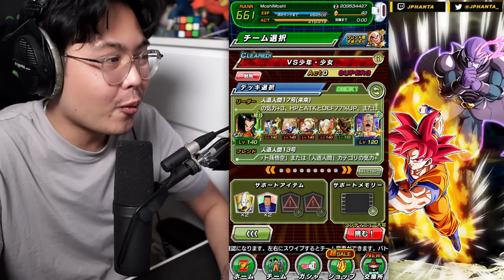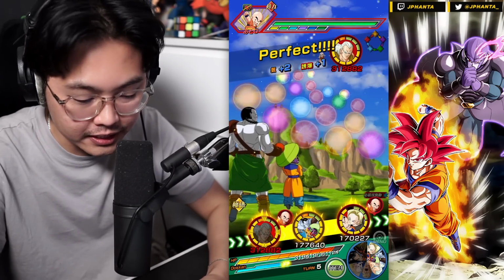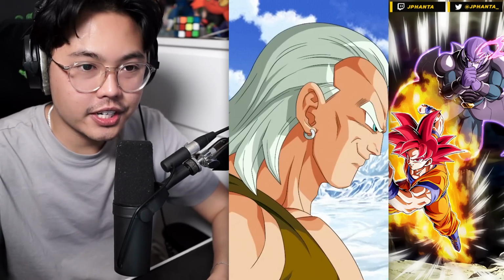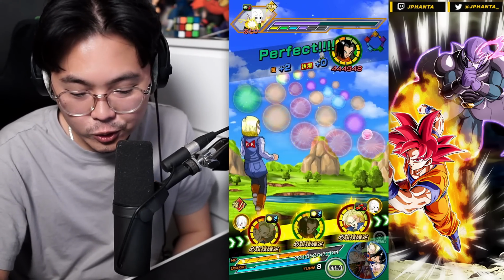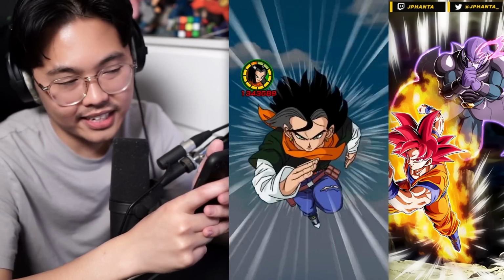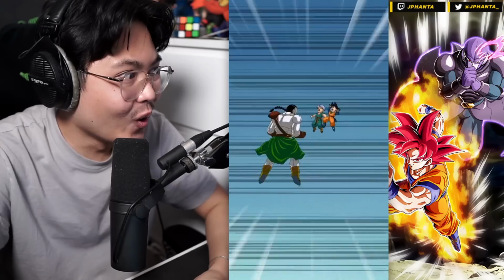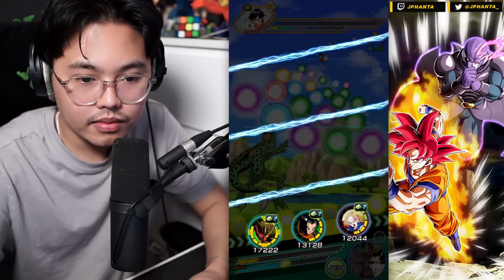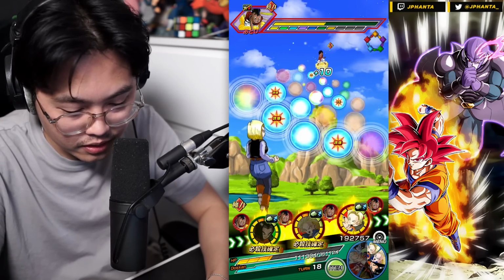F2P Androids is Actually Nuts Now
F2P Androids Team Showcase on DBZ Dokkan Battle